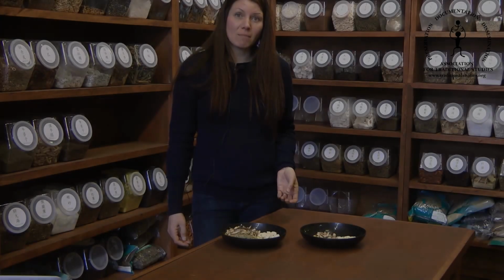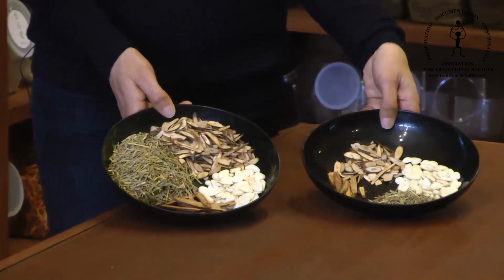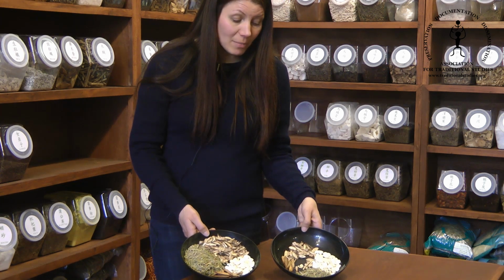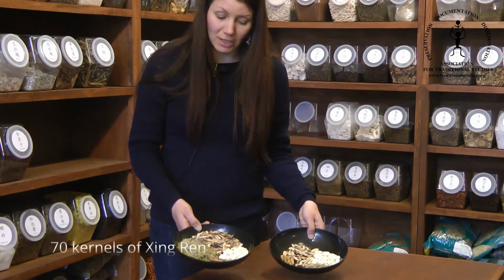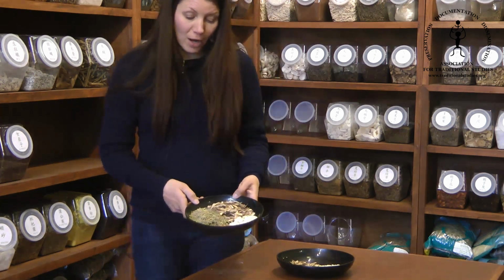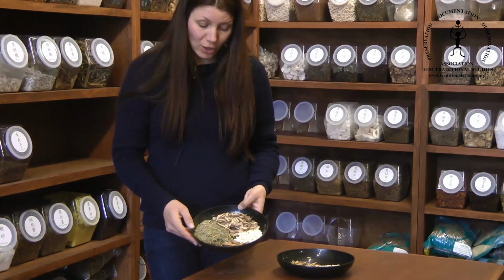How much gram is a Liang?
Ever wondered why some formulas of the great doctors don’t work for your patients? Are the herbs you use really matching the right nature, flavour, and yin–yang property? Is the problem that you’re using granulates instead of raw herbs?
Or could it be that the measurements of Liang and Qian have changed over time, leaving your patients underdosed?

Learn how to navigate these questions and deepen your herbal practice in our Classical Herbalist online course (NCCAOM approved for 21 CEUs).

Bonus for Europe: If you live near Frankfurt, Germany, Andrew and JulieAnn will start teaching the in-person Classical & Practical Herbalist six-weekend course this fall at ABZ-Mitte (AGTCM approved).